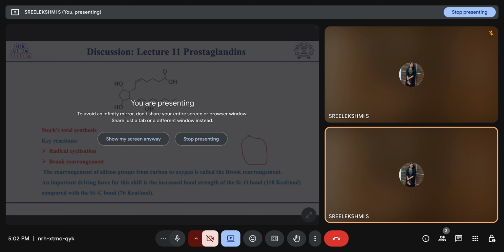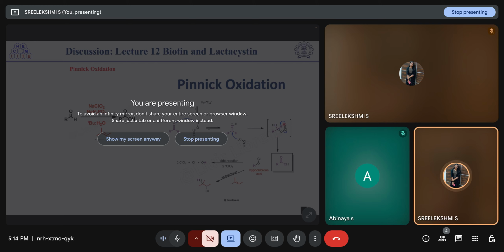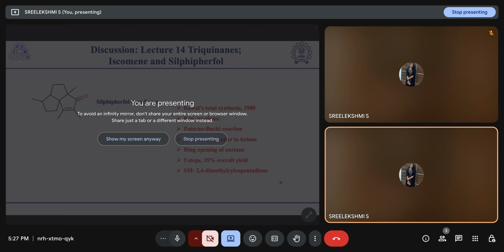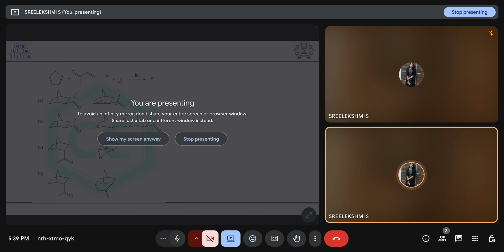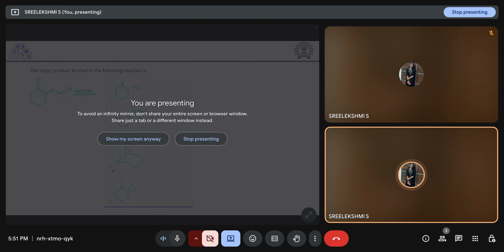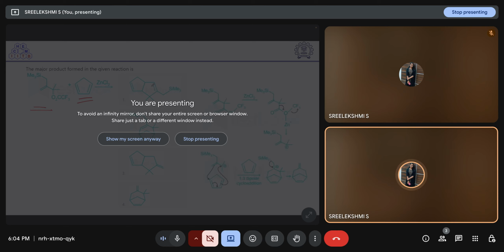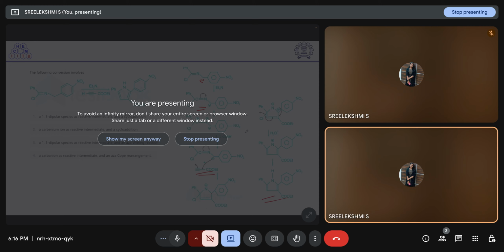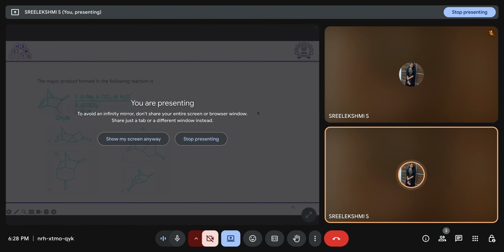Tutorial 3 - Classics in Total Synthesis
Here is the third tutorial video of the course, where we have discussed lectures of the NPTEL course, Classics in Total Synthesis by Prof. Krishna P. Kaliappan. We have also solved several questions related to the topics discussed. Hope this helps you all. Happy learning.